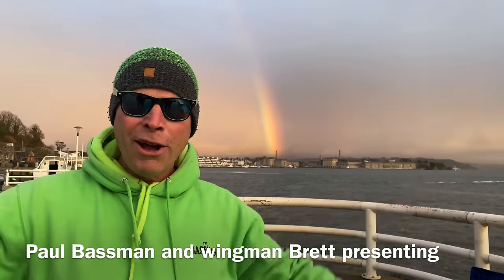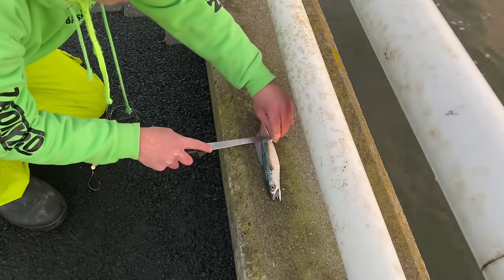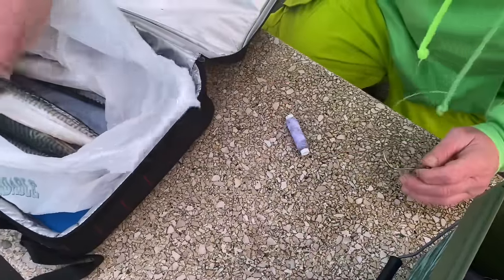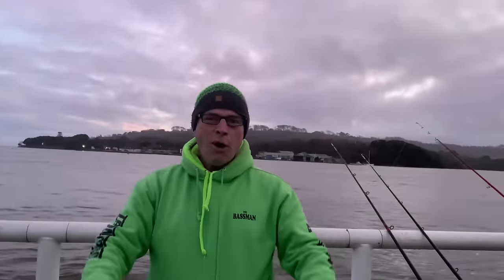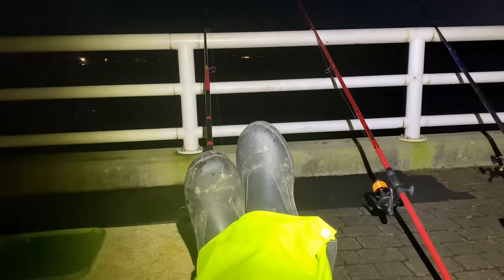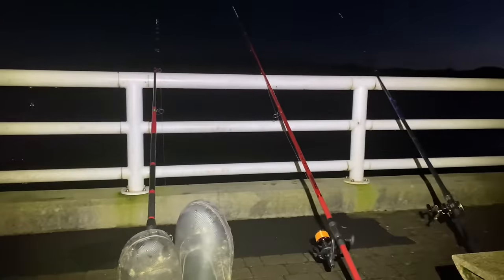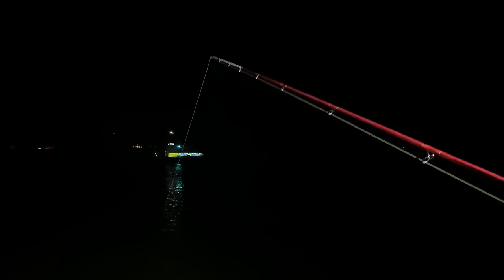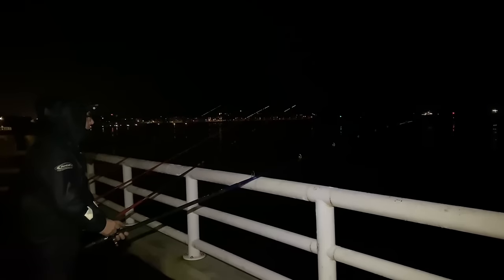Winter Conger Eel Fishing Campaign | I LOST A MASSIVE River EEL! | Using Whole Mackerel Bait Vlog#93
WINTER CONGER FISHING CAMPAIGN RIVER TAMAR🔥 🐍🔥

Join me on Wingman for a session at mutton Cove on the river Tamar, targeting big conger eels!

See my online rigshop at

Fishingguidesdevon.co.uk/shop 🪄